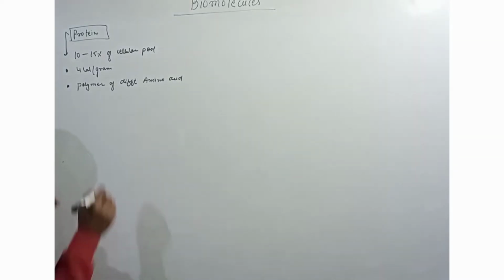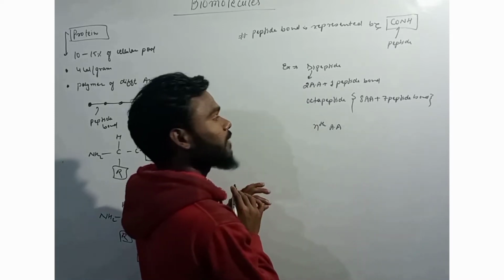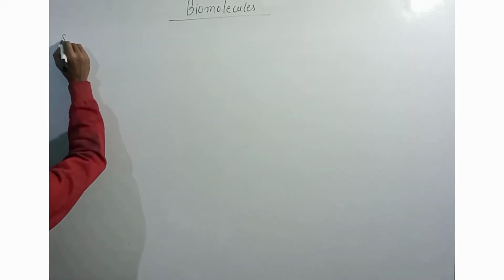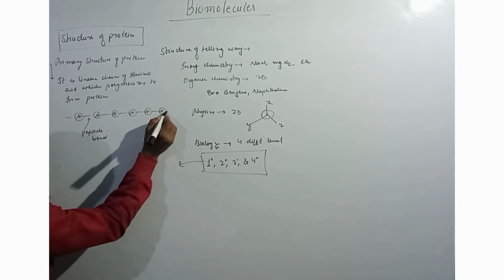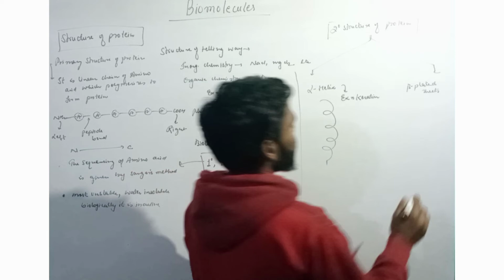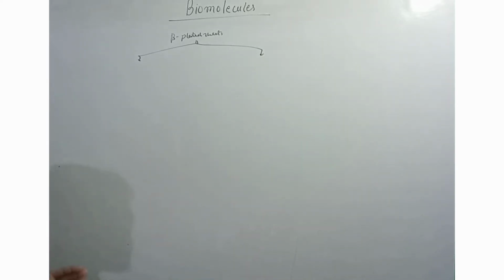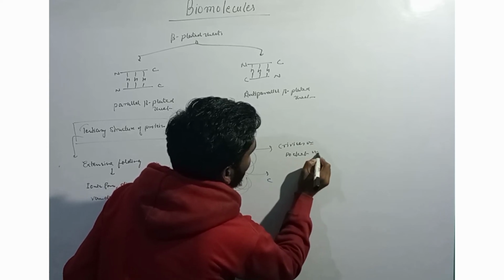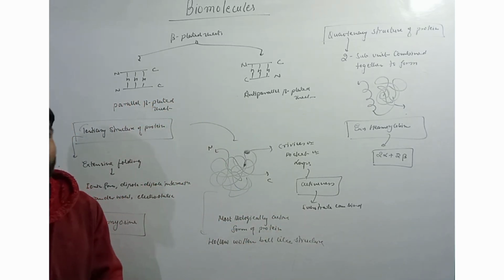Biomolecules (Protein) | Lec -3 | Class 11 | CBSE Board | NEET - UG | Biology